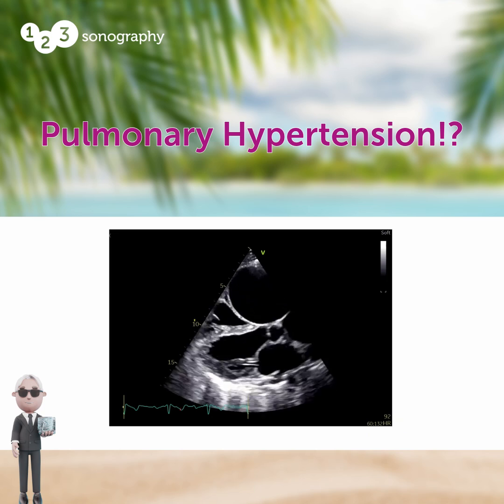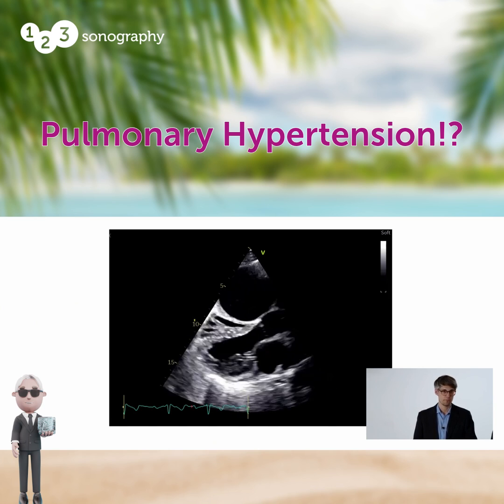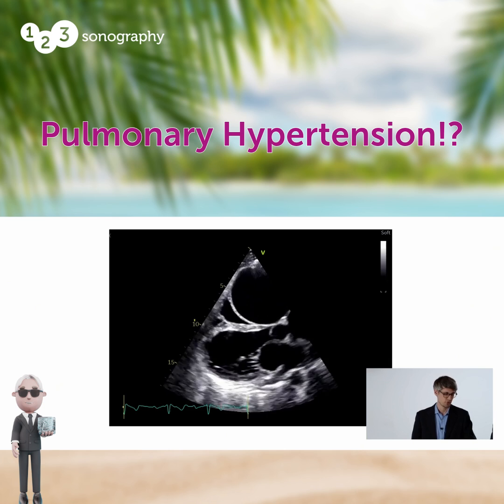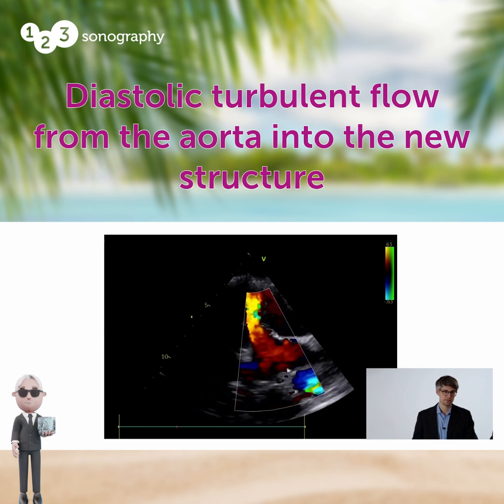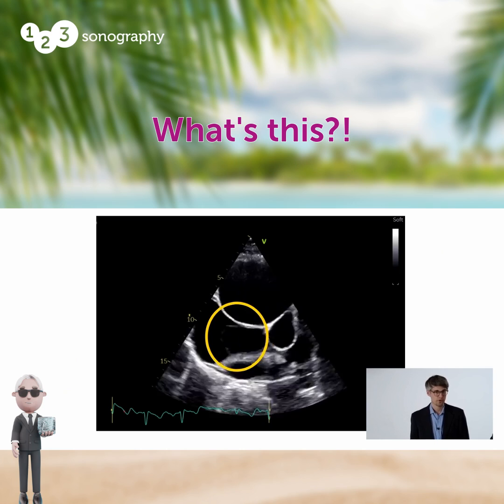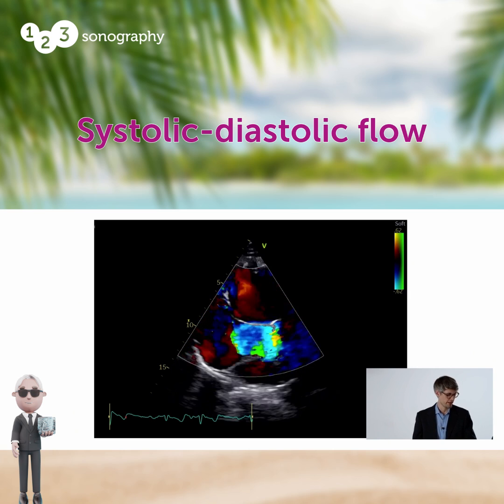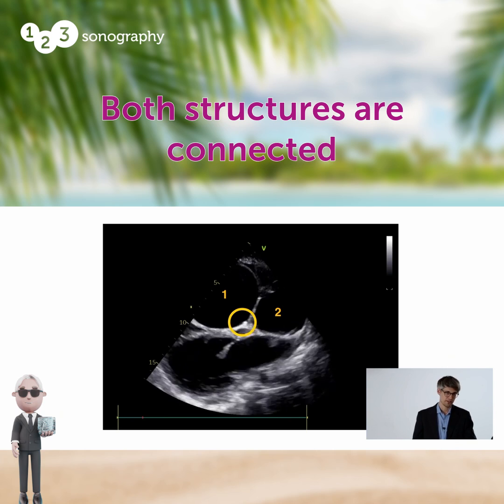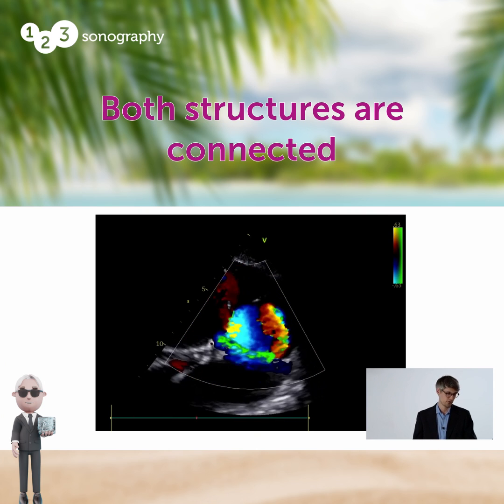Case Study from Adult Congenital Heart Disease BachelorClass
Feeling the heat this summer? Stay cool with our intriguing medical cases! ⛱
This rare and complex case is sure to make you think, but don’t start sweating!
Presented by Matthias Schneider, MD, MSc, Cardiologist at Charité Berlin
Patient Profile:
🧊 38-year-old woman
🧊 Frequent fainting, palpitations, and shortness of breath during exertion
🧊 Referred to the echo lab at the adult cardiology service (not to a specialized ACHD-center)
Watch the video now and make your guess! 👀

Our courses will keep you cool in this situation 🍹 get -30% plus Lifetime Access now